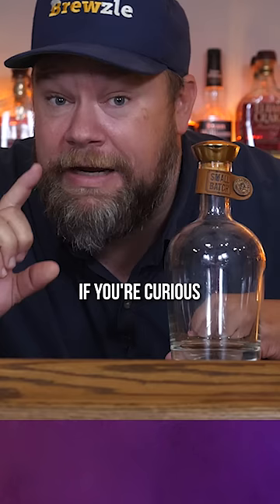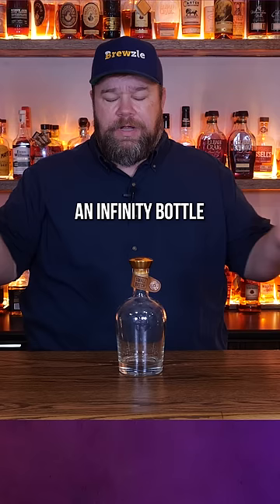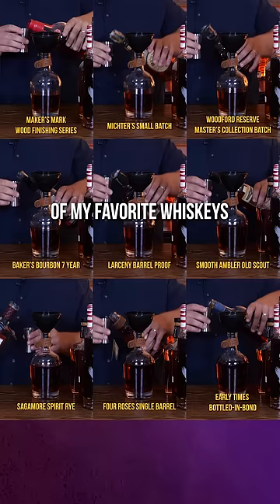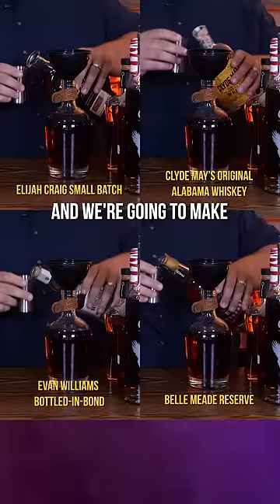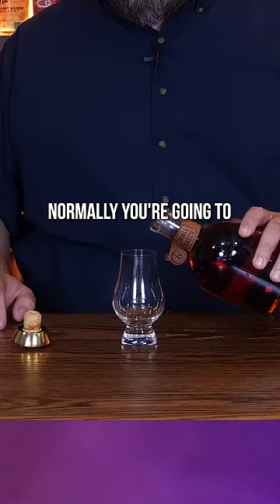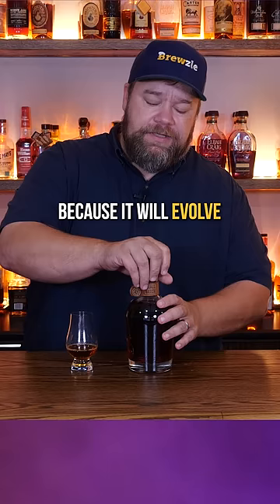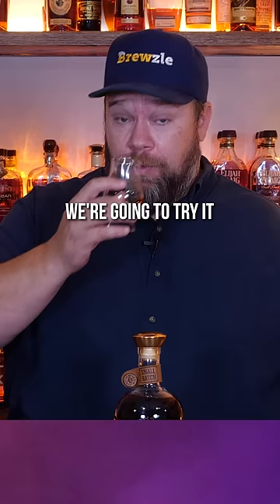To Infinity and... Brewzle. 22 Whiskeys in ONE bottle.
This is what you call an infinity bottle. We pour 22 whiskeys in one bottle, and see how it tastes.